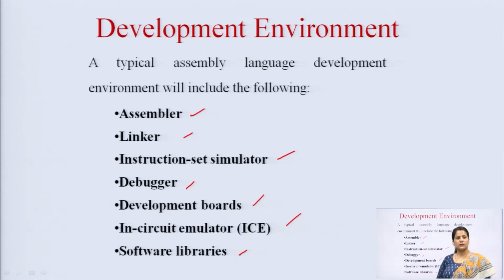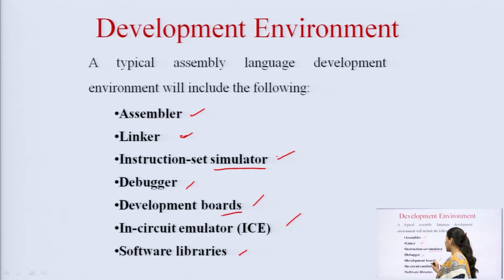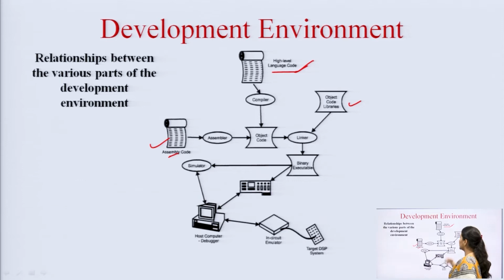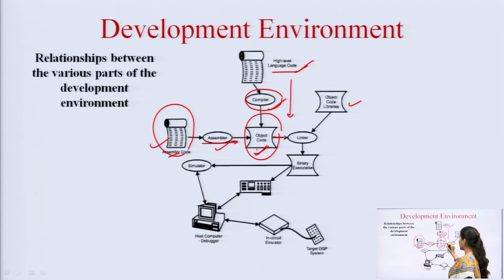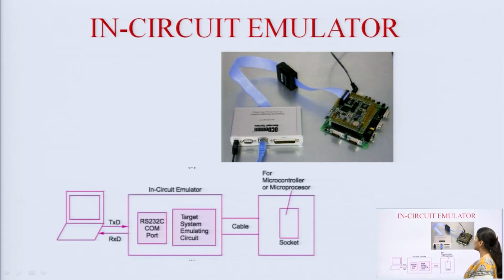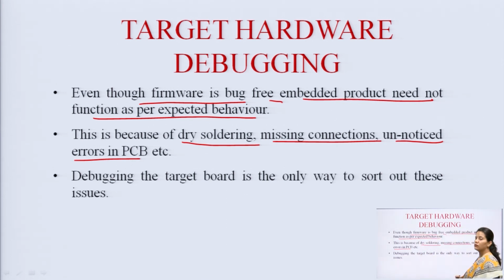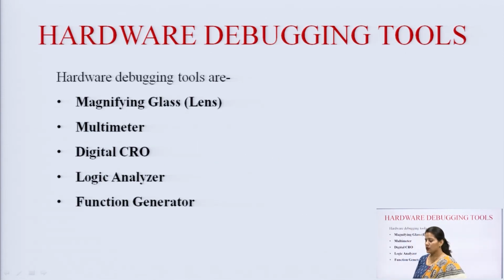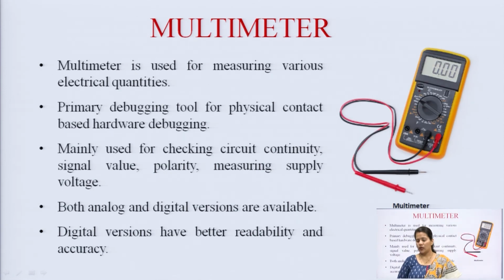Embedded System | In-Circuit Emulator, Target Hardware Debugging | AKTU Digital Education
Embedded System | In-Circuit Emulator, Target Hardware Debugging |